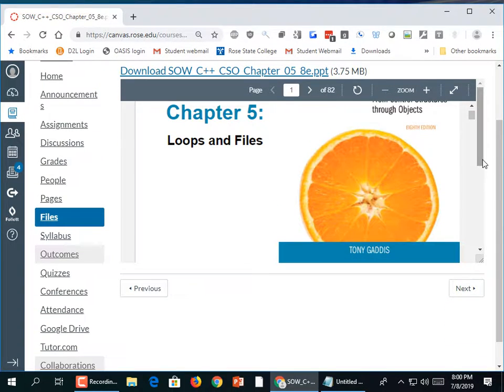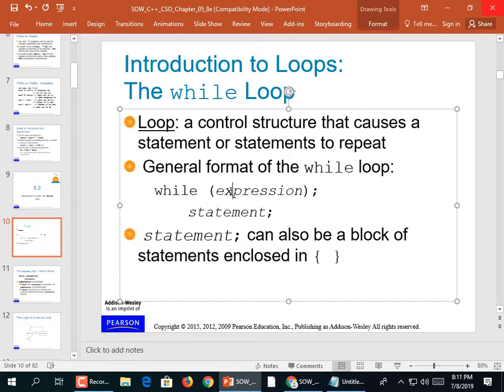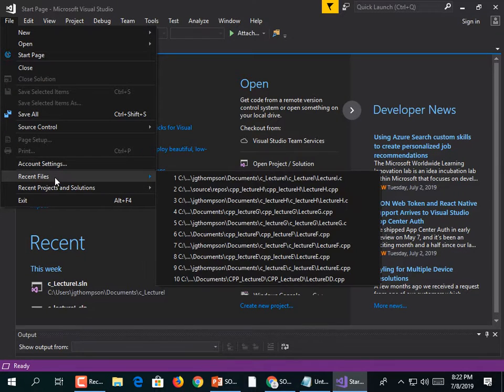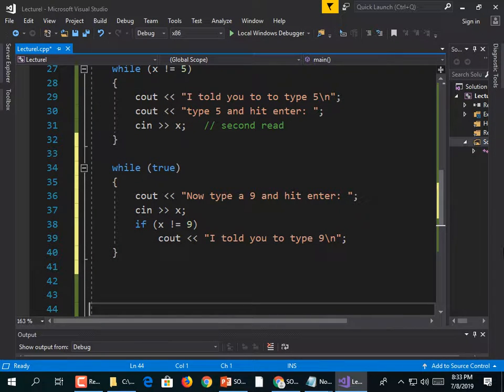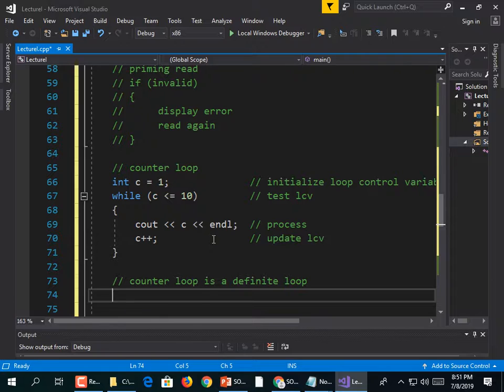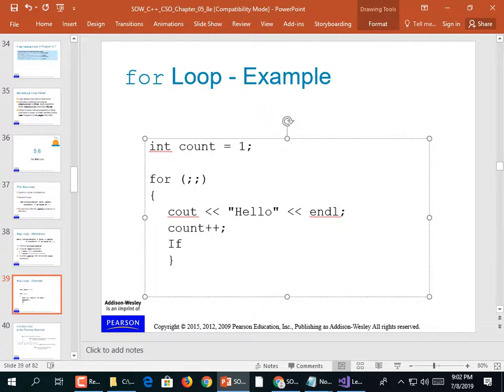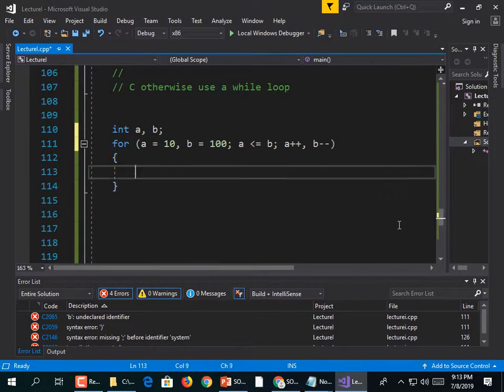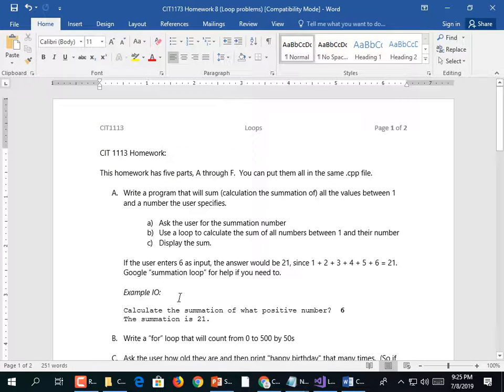CIT1173_2068 Lecture I-B (07-08-19)